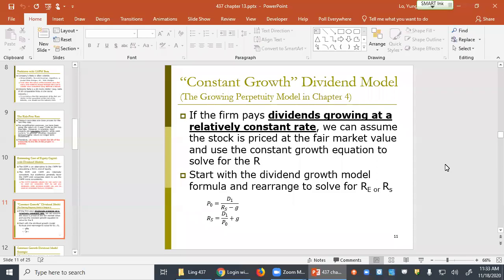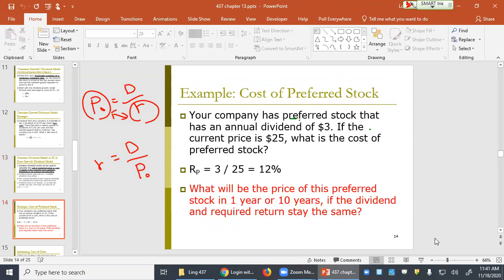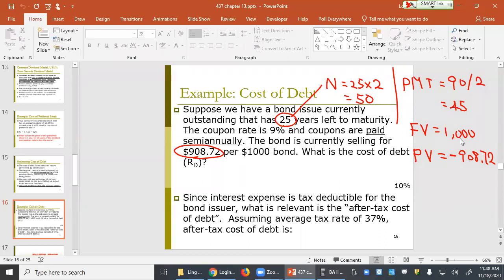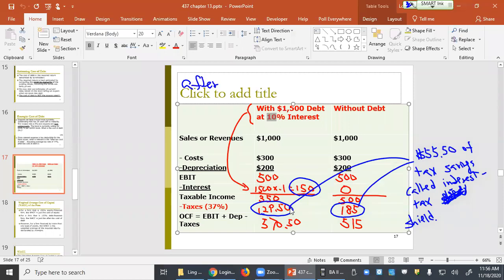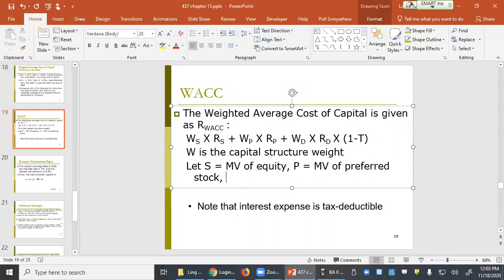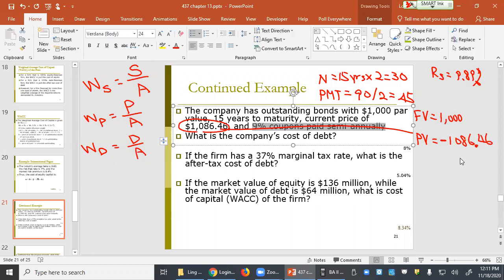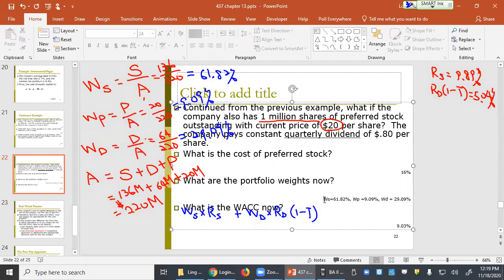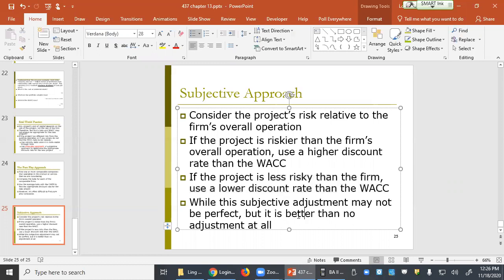Chapter 13: 2